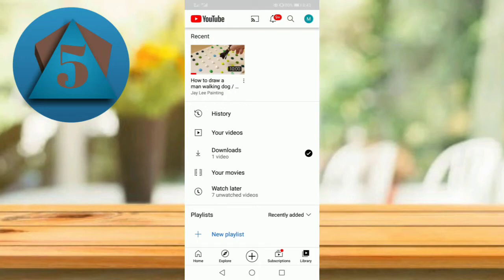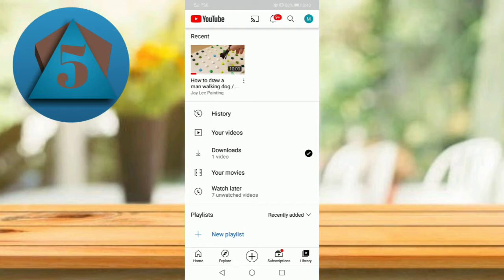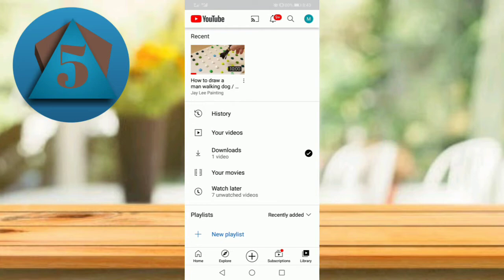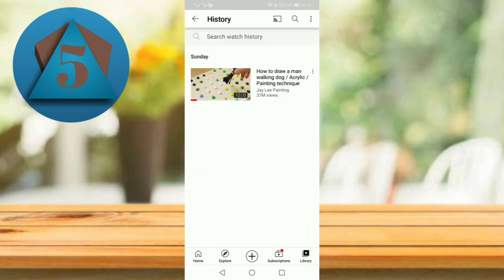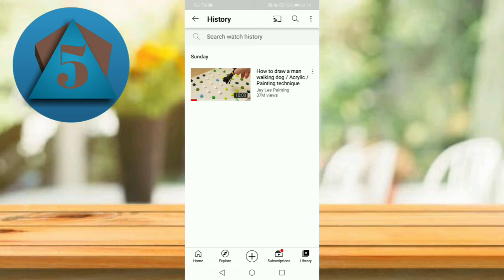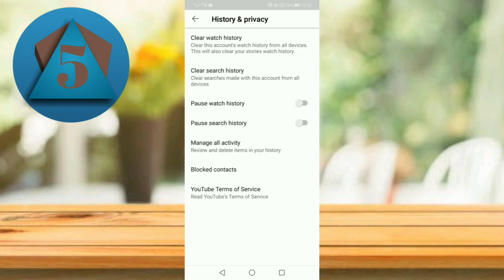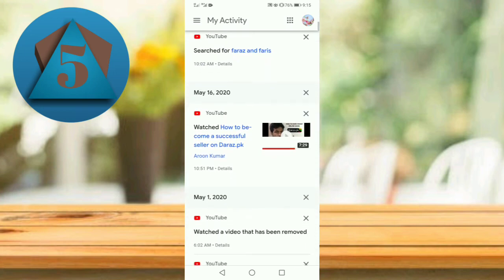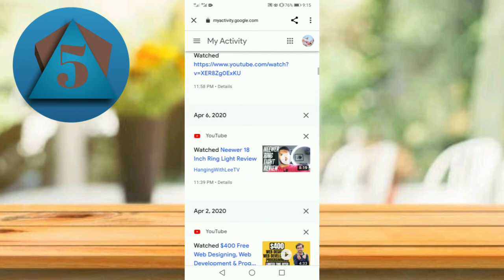How to backup youtube search history